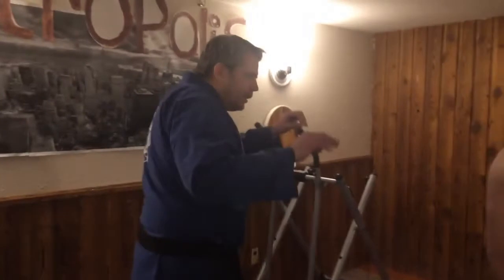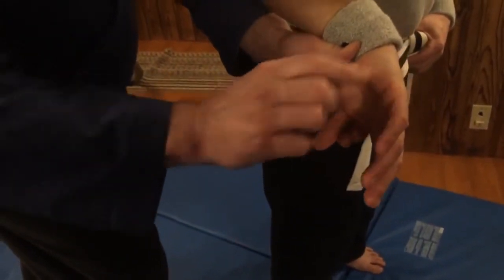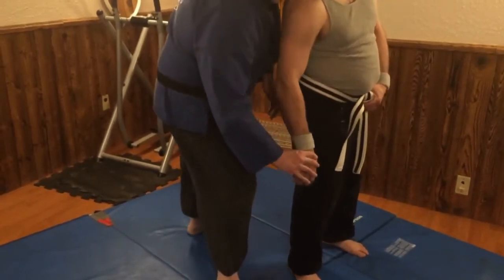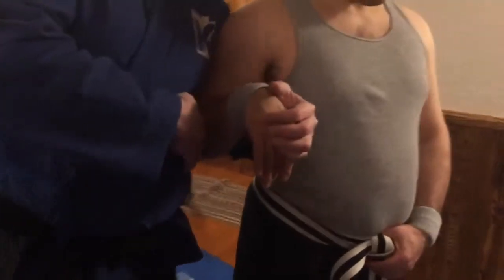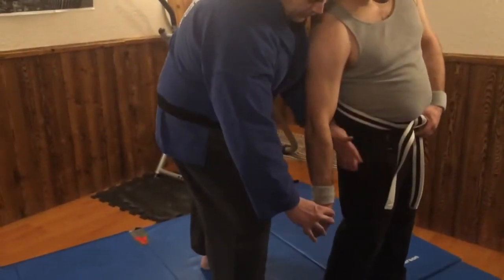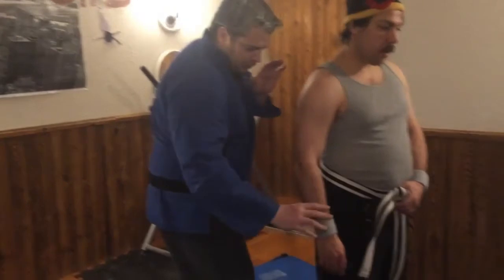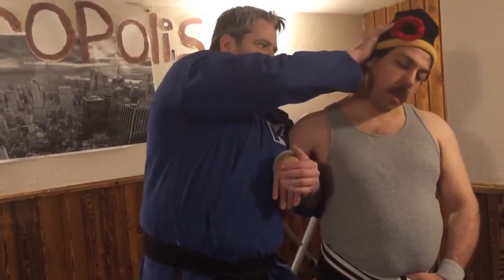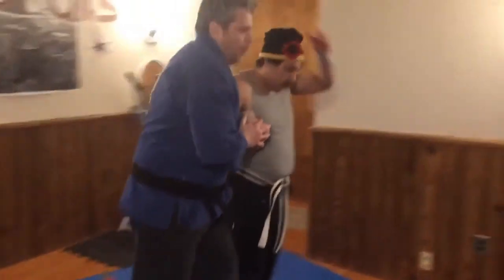Martial Arts : Jiu-Jitsu / Inside Bent Wrist Comealong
John Ward demonstrates jiu-jitsu technique inside bent wrist come along. Martial arts play list : Martial arts : Jiu-Jitsu